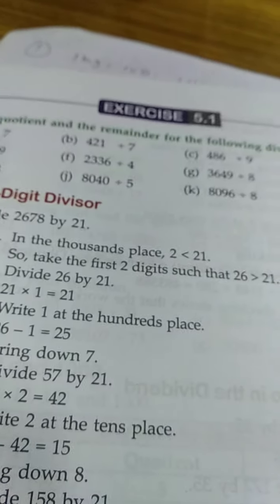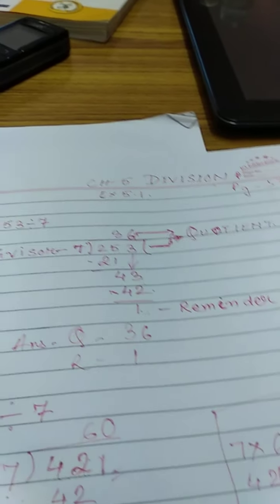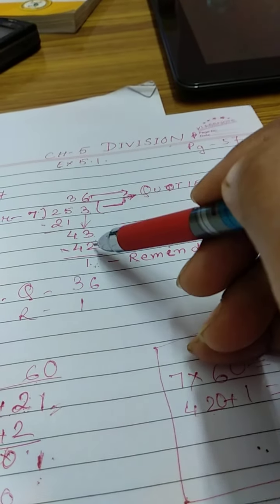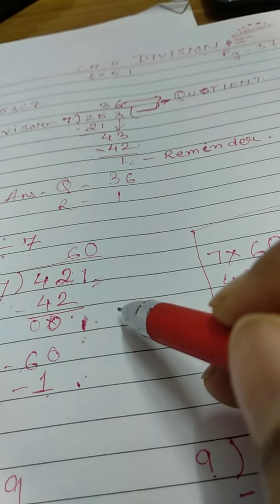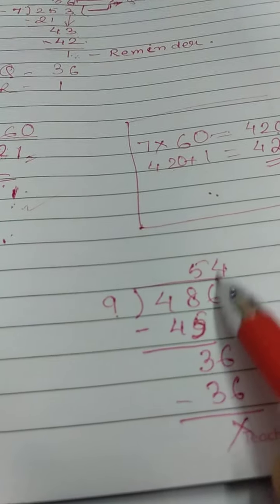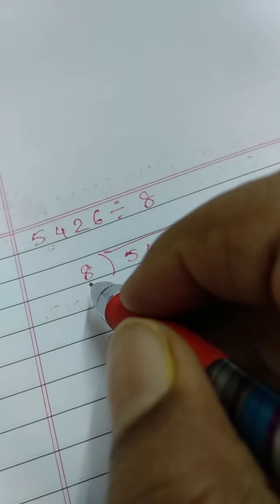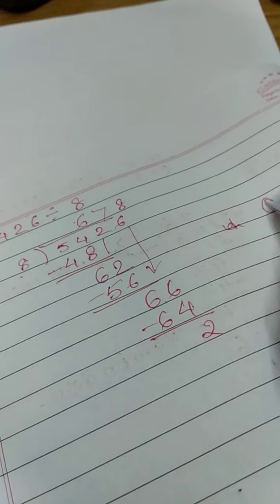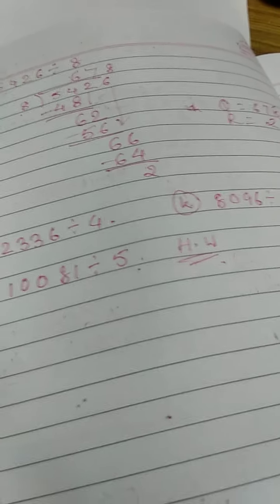Cl 4 math( division)